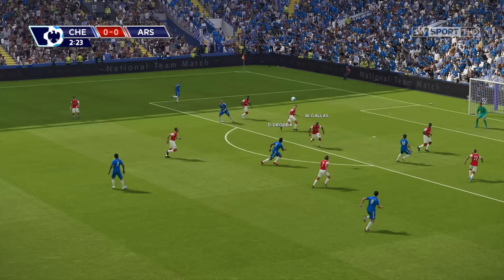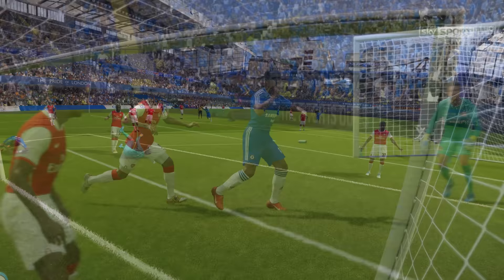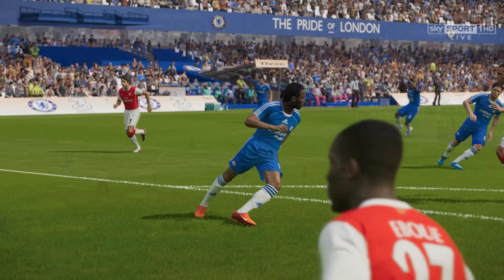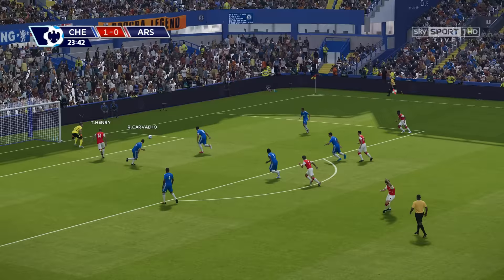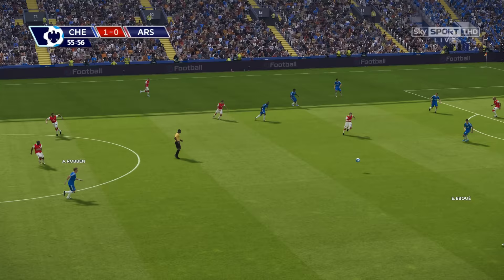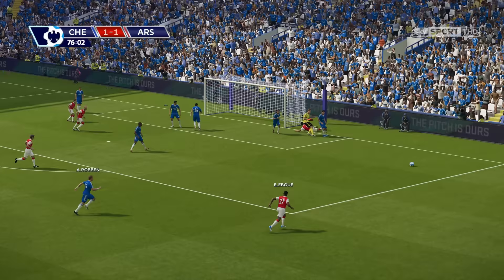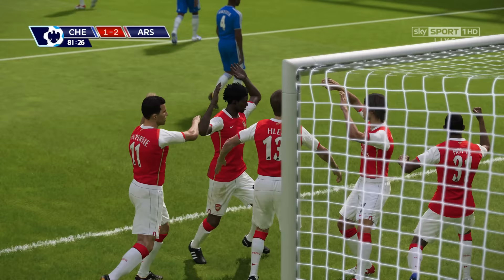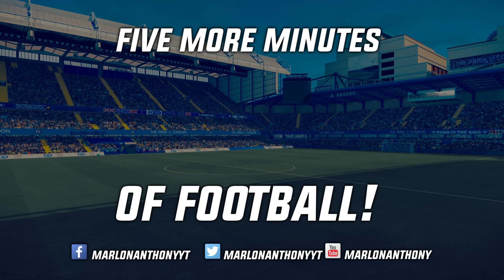CHELSEA v ARSENAL: PES 2006 Patch!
It's 2006 and The Champions of England Chelsea host Gunners Arsenal as we take a look at the breathtaking PES 6 Remastered Patch on PES 2021!